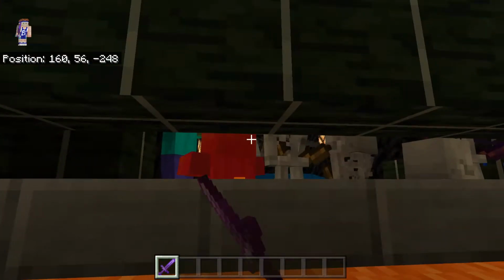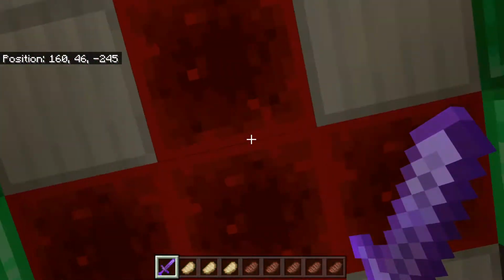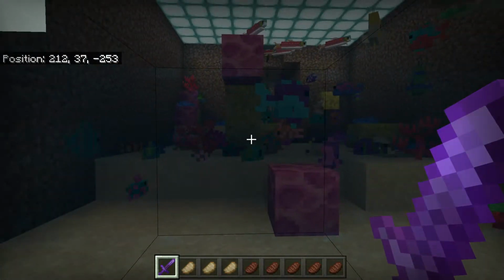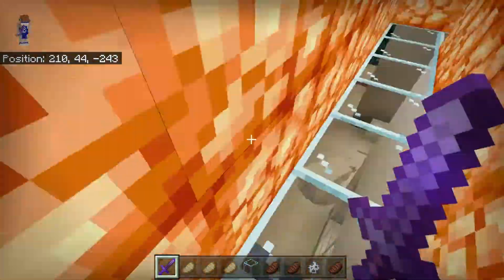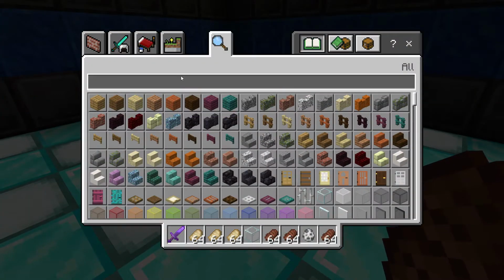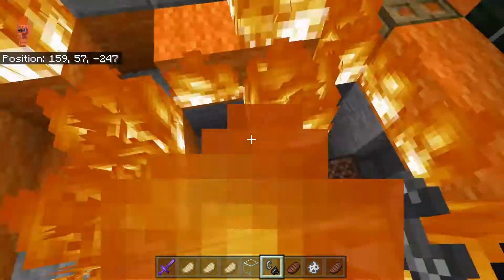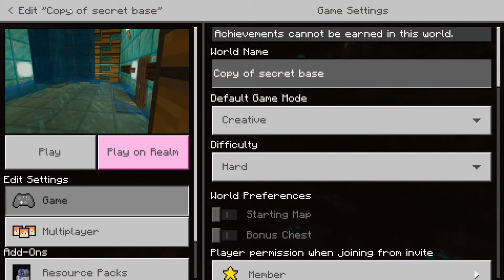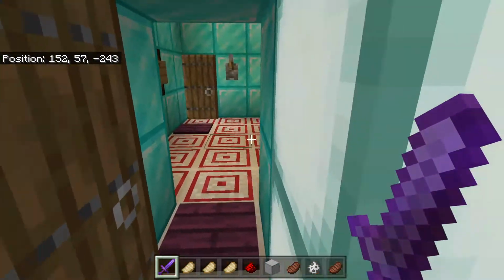Minecraft secret base 2.0